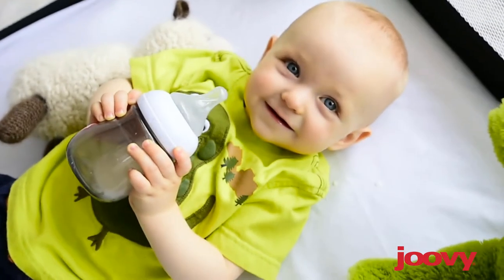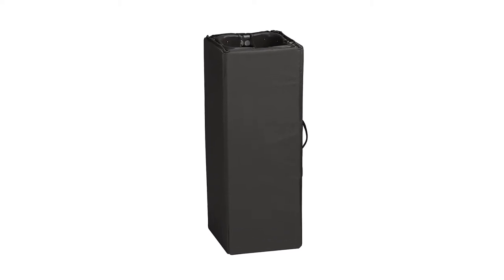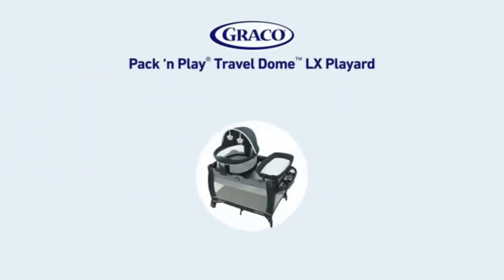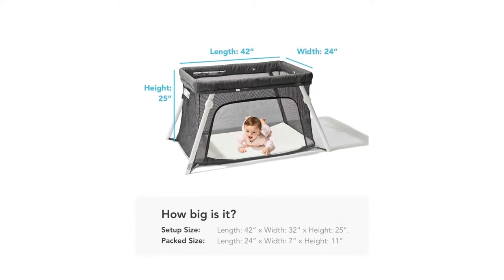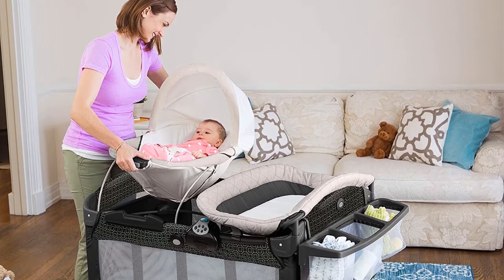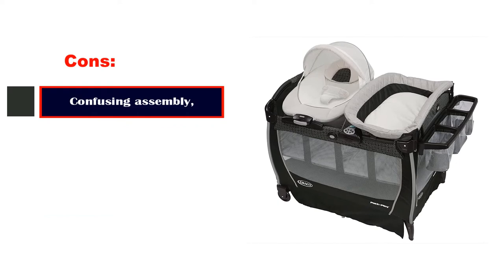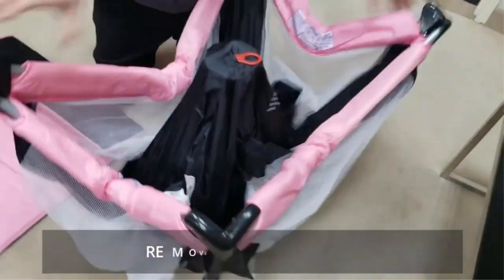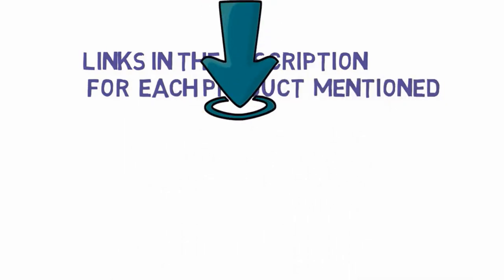✅ Top 5: Best Pack And Play Reviews 2022 [Tested & Reviewed]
Top 5 Best Pack And Play 2022
📌Product Link📌:
☄️1. Graco Pack and Play Portable Playard
📌Global Prices
📌Indian Prices : N/A
☄️2. Lotus Travel Crib - Backpack Portable, Lightweight
📌Indian Prices : N/A
☄️3. Graco Pack 'n Play Playard Snuggle Suite LX
📌Global Prices
📌Indian Prices : N/A
☄️4. Joovy Room²-Playard, Portable-Playard, Playpen
📌Global Prices
📌Indian Prices : N/A
☄️5. Dream On Me Nest Portable Play Yard With Carry Bag And Shoulder Strap
📌Global Prices
📌Indian Prices : N/A